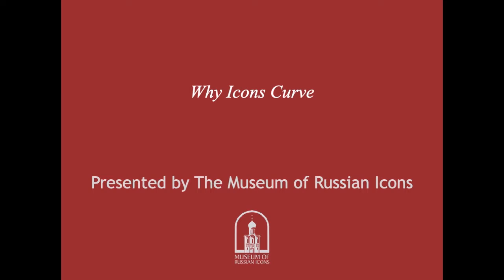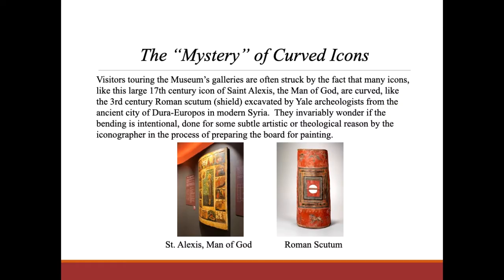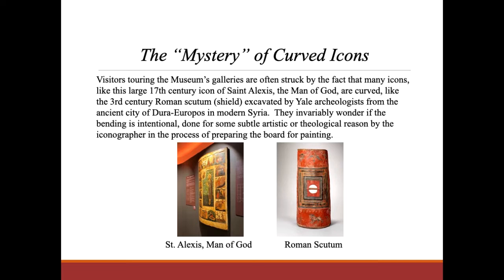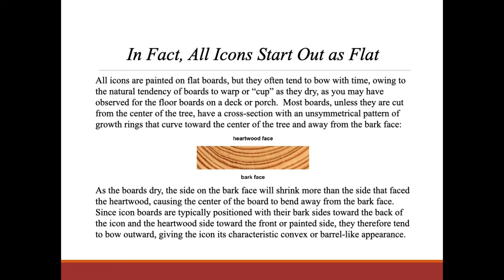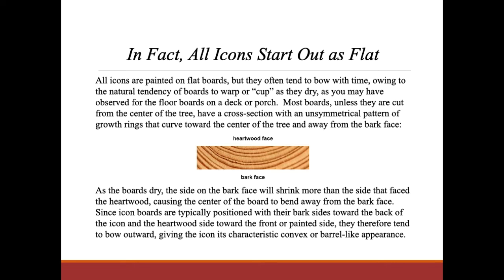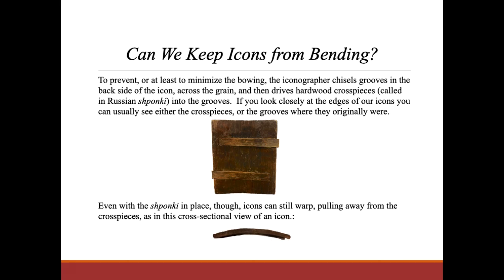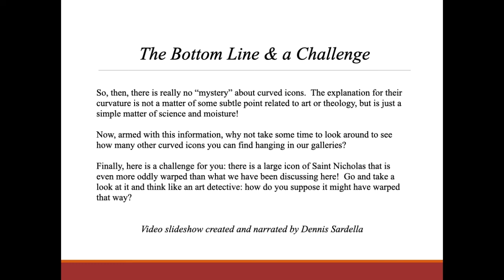Museum of Russian Icons presents: Why Icons Curve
Visitors to the Museum of Russian Icons often ask why most of the icons are curved. Docent Dennis Sardella discusses the science behind this phenomenon.